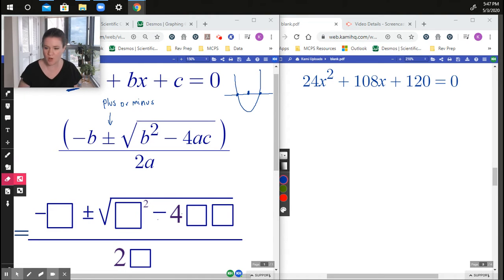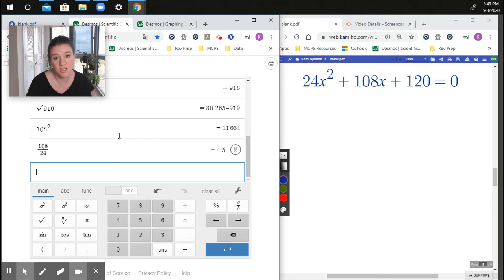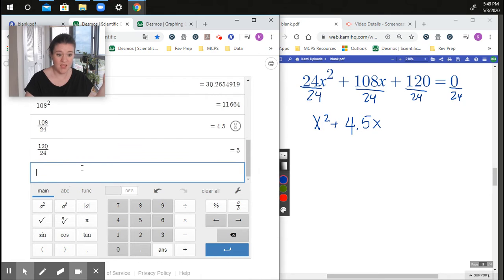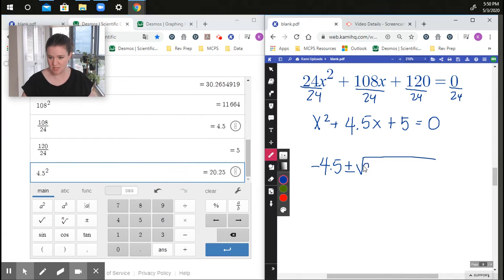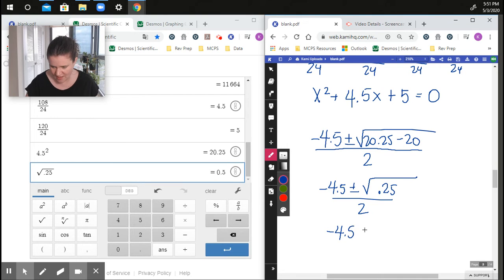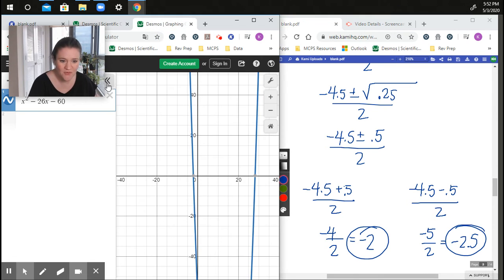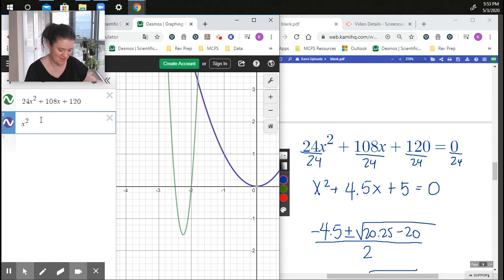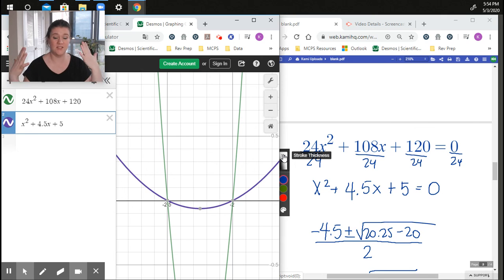Quadratic Formula (part 3)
Another example of the quadratic formula